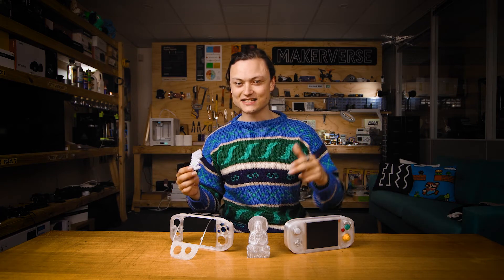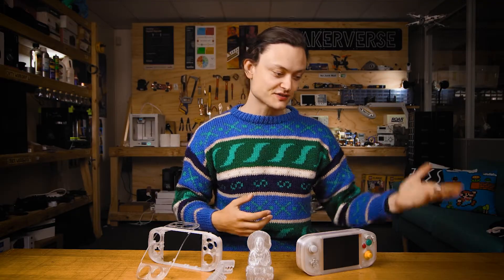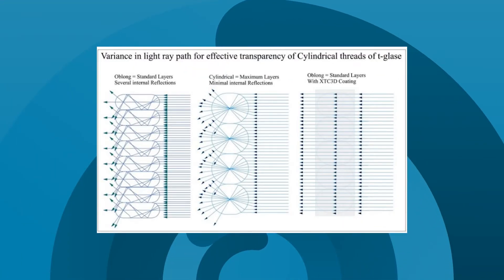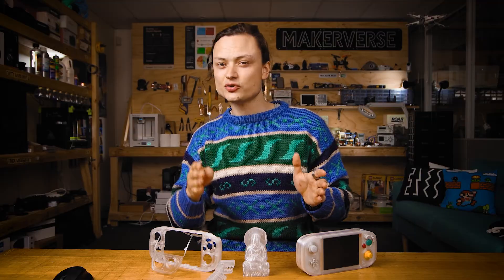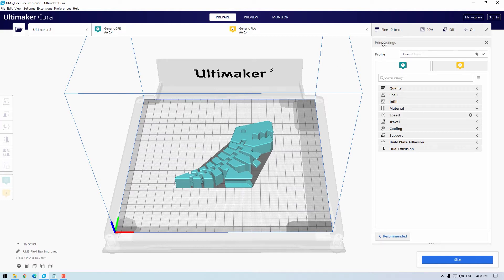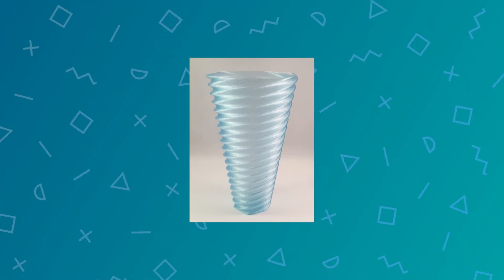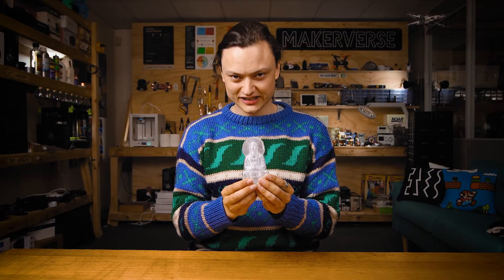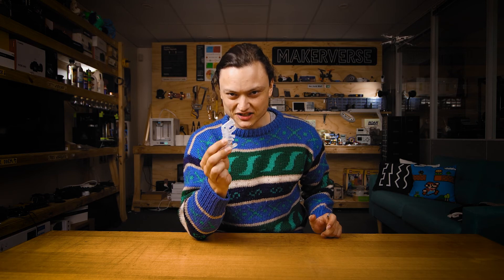Transparent Filaments | Tips to Improve See Through 3D Prints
Everything you need to make 3D printed translucent components you are hyped about.

0:00 Introduction
0:10 Overview
0:26 Why Transparent Filaments Rule
1:40 Material Choice
2:57 Slicer & Printer Settings
6:35 More Technical Slicer & Printer Settings
11:29 Post-Processing Methods
13:15 Outro